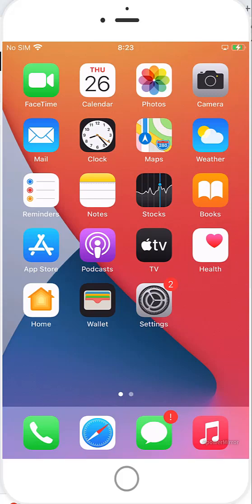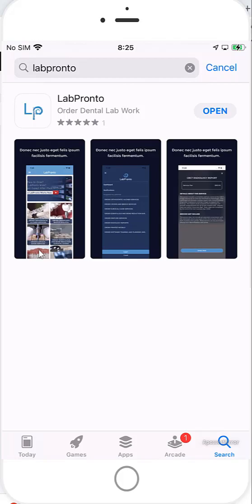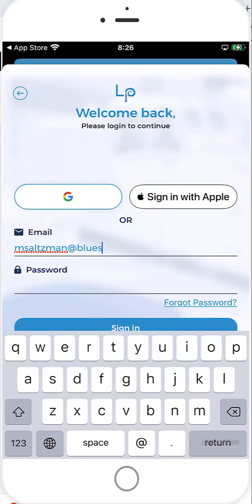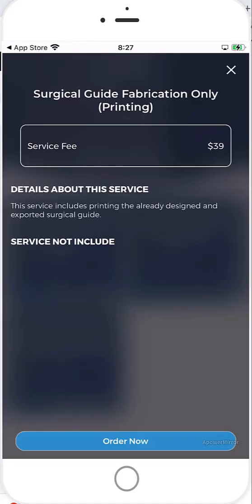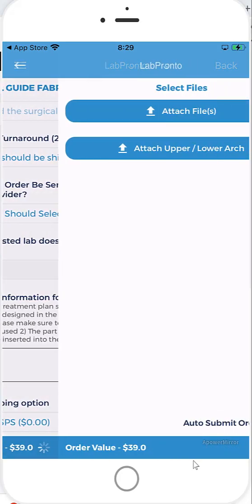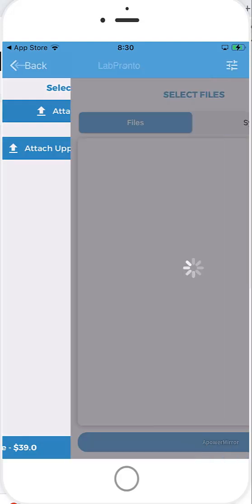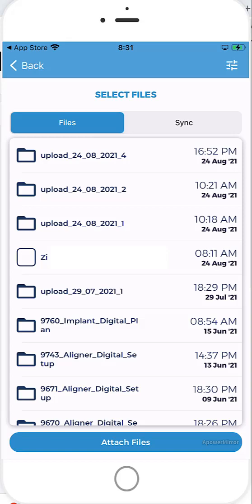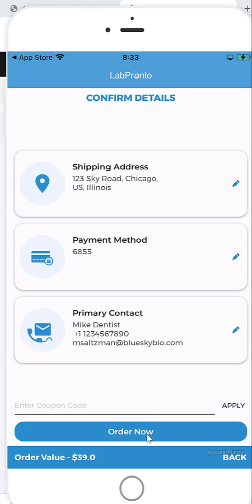LabPronto: Download and Installing LabPronto App from Apple App Store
This video tutorial will demonstrate how to download and install the LabPronto App from the Apple App Store.
Order dental lab work from anywhere via your mobile device.

Learn how to upload files and automatically sync files from your computer to your biobigbox.com to attach to your LabPronto orders